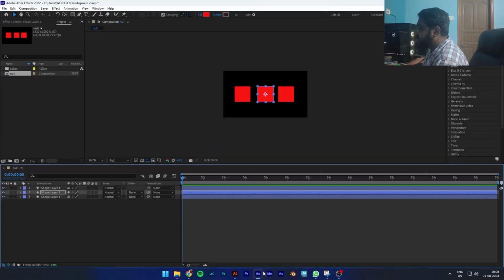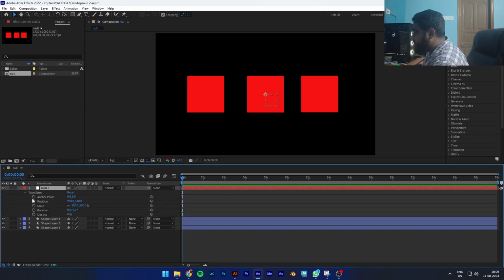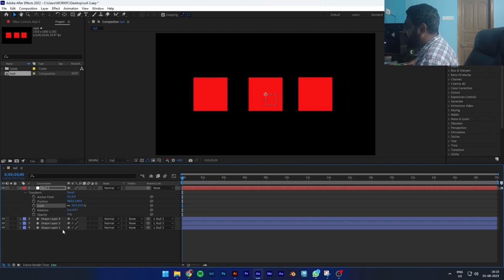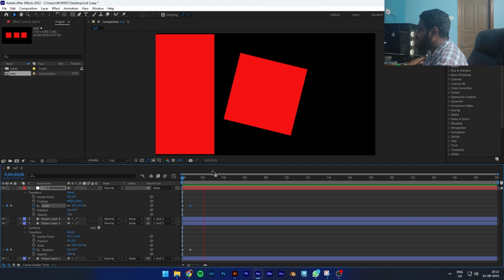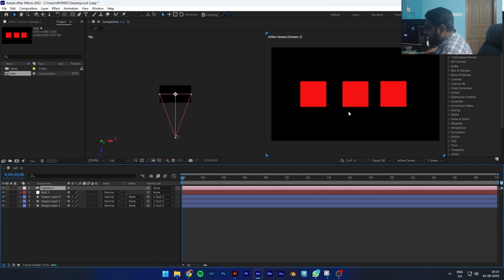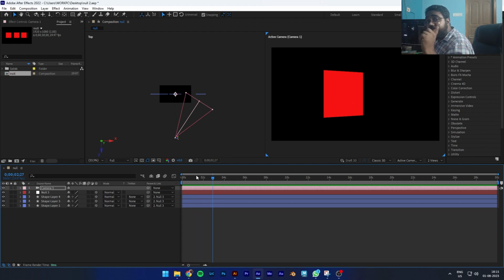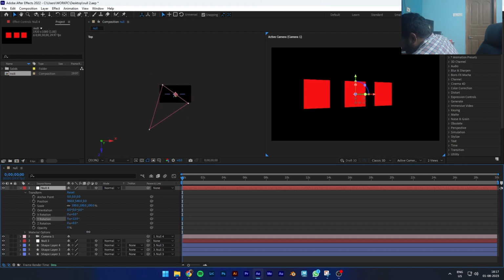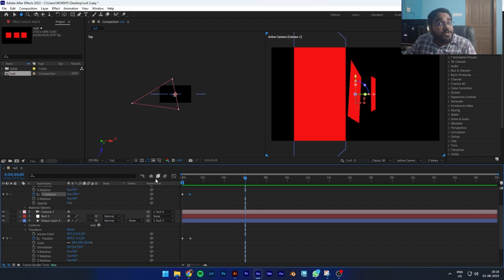NULL OBJECTTS: After Effects. What are they?????